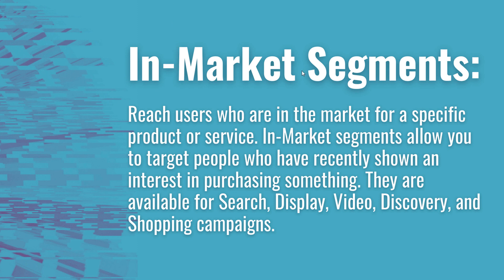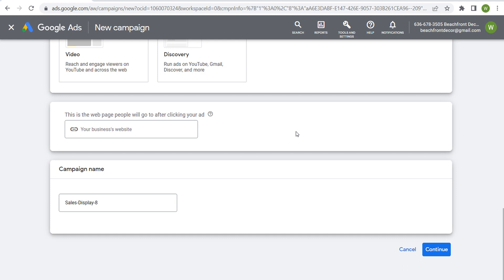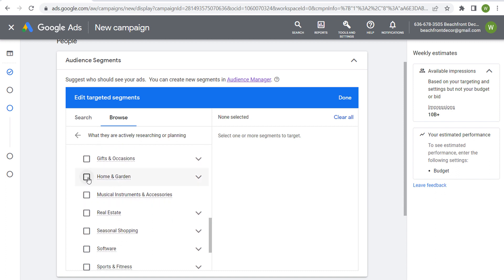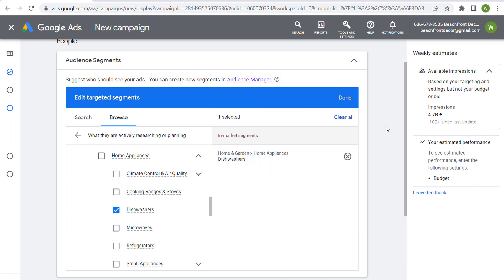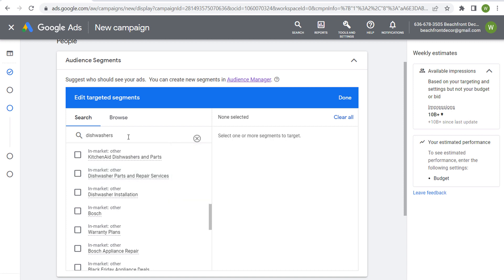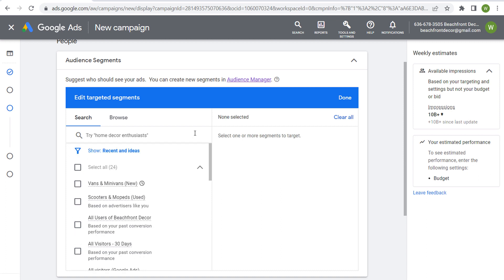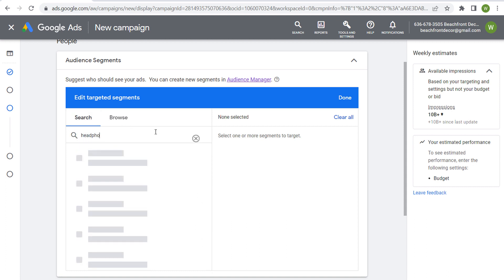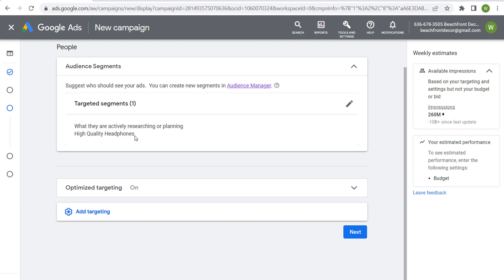Google Ads In-Market Segments Explained For Beginners 2022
Learn everything you need to know about targeting In-Market segments through Google Ads. Reach users who are in the market for a specific product or service. In-Market segments allow you to target people who have recently shown an interest in purchasing something. They are available for Search, Display, Video, Discovery, and Shopping campaigns.